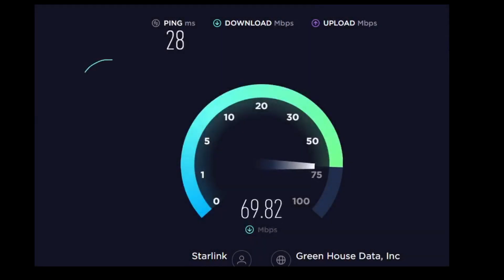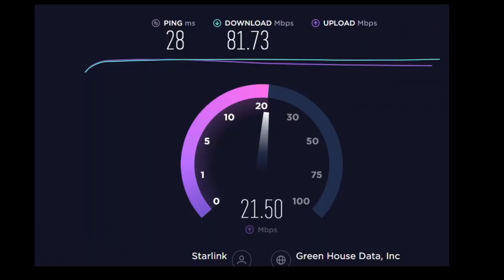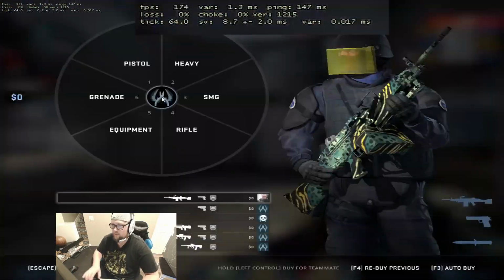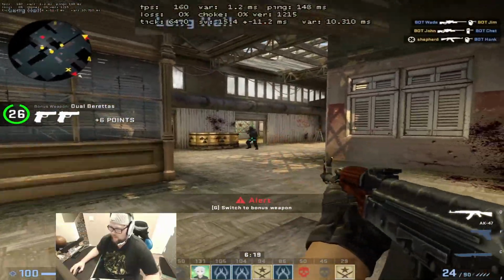Can You Game on STARLINK INTERNET? (speed test, Gaming)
This is absolutely a dream come true! In this video I demonstrate how Elon Musk's STARLINK INTERNET performs while gaming. This is a COMPLETE GAME CHANGER. Reviewing Starlink and being a Beta Tester has been a blessing. I hope you guys enjoy this video and let me know what Games you cannot wait to play once you get your Starlink!